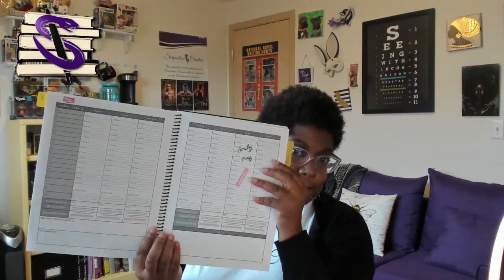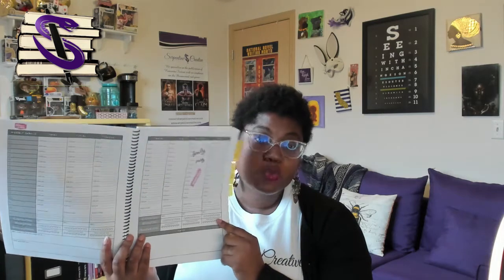AuthorTalk|Planner Plan 2021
USA Today Bestselling Author Stella Williams discusses her planner plan for 2021!